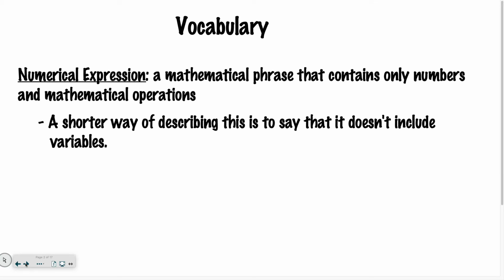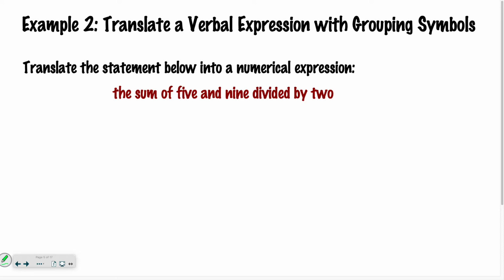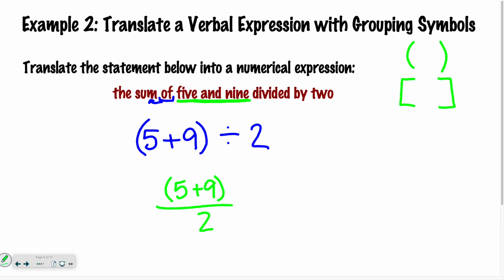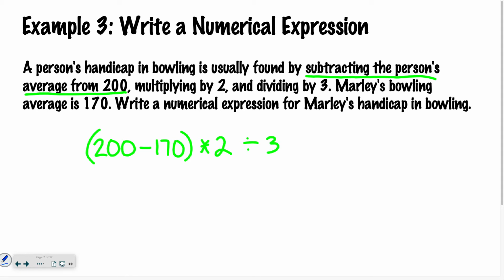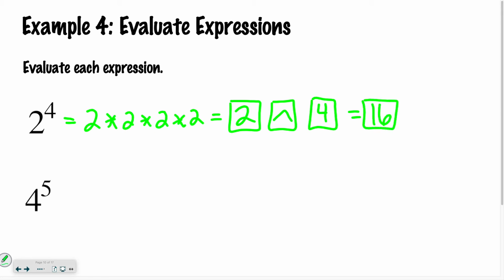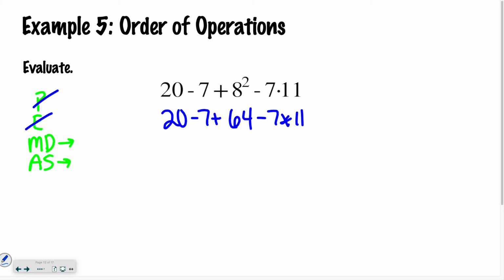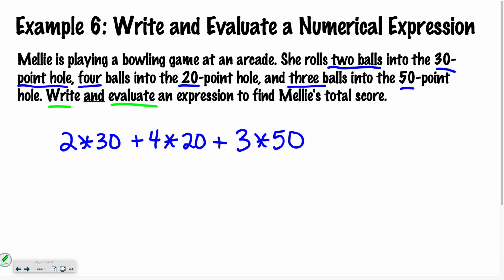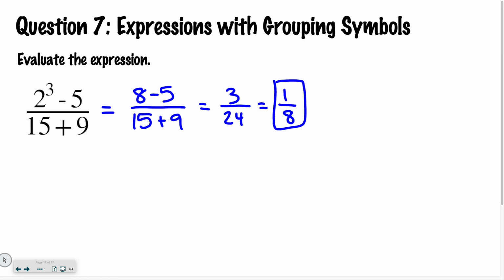Algebra Concepts 1-1: Numerical Expressions